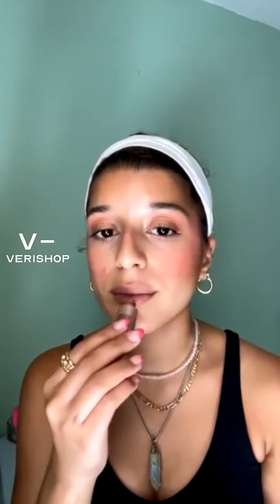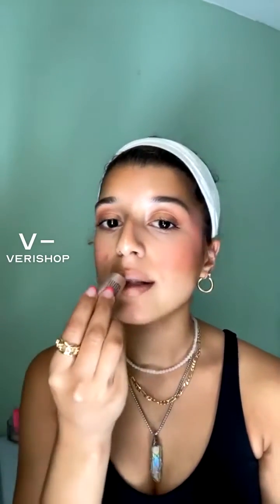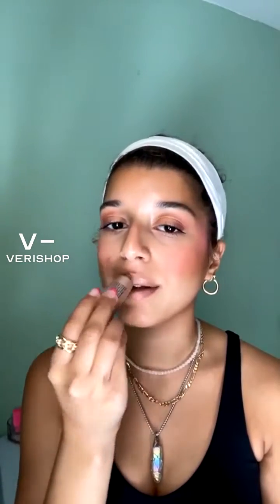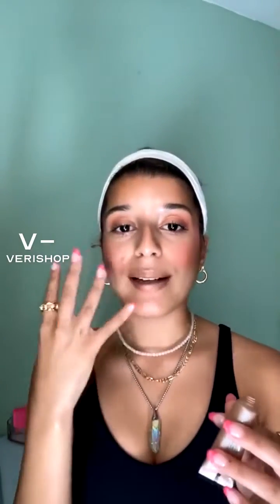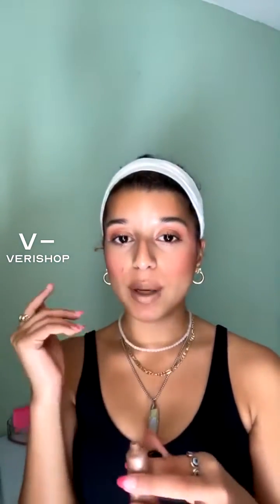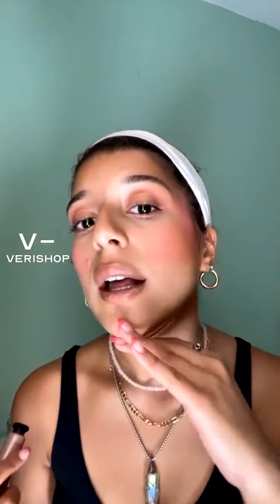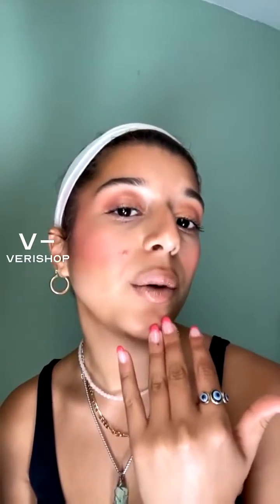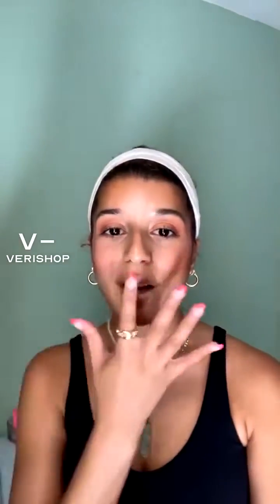SAIE Dew Balm Review